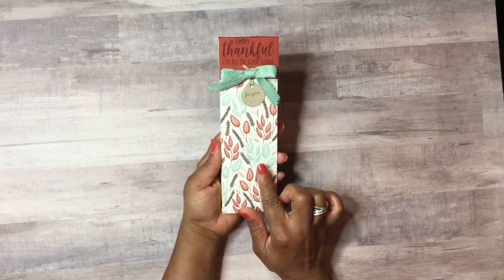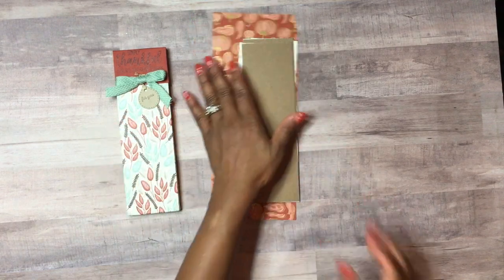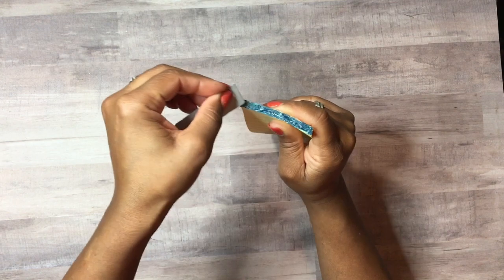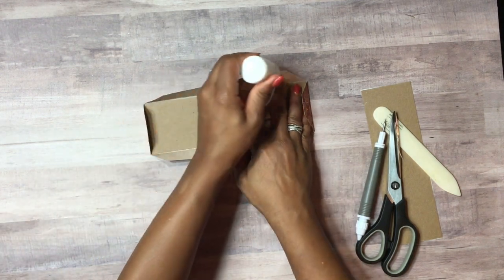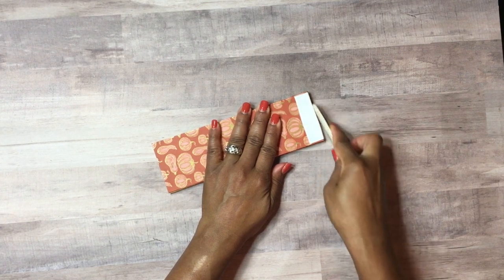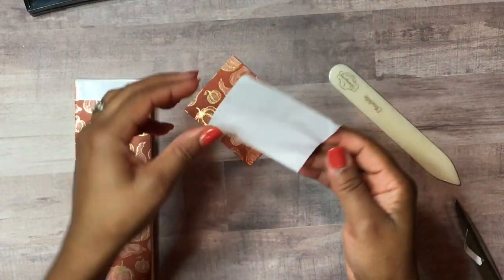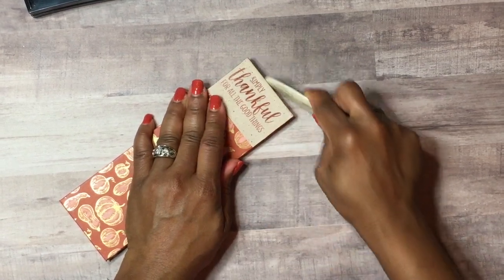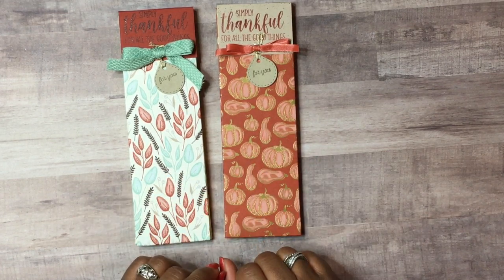skinny notepads fall craft fair ideas dollar tree notepads makeover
This video is about diy skinny notepads fall craft fair ideas dollar tree notepads makeover.My Blog/Online Store I am a Stampin' up! Independent Demonstrator located in Orlando Florida. Learn how to inexpensively give dollar tree notepads a makeover and create beautiful fall skinny note pads. Great to house those fall recipes and would also make excellent gifts as well as become one of your craft fair best seller.

Measurements:
ChipBoard or Card board: (2) 2 1/2" x 8"
insidde Liner: (2) 2 1/4" x 7 3/4"
Outside Cover: 4" x 10"
Top Cover: 2 1/2" x 3"

Fiskars Trimmer at Amazon
double-sided tape at Amazon